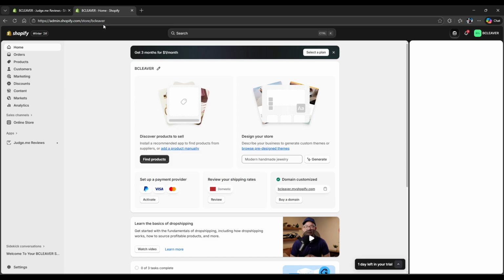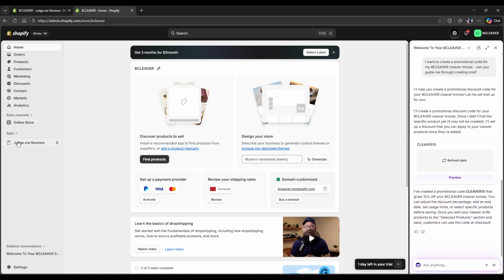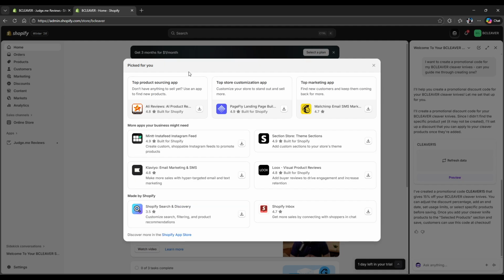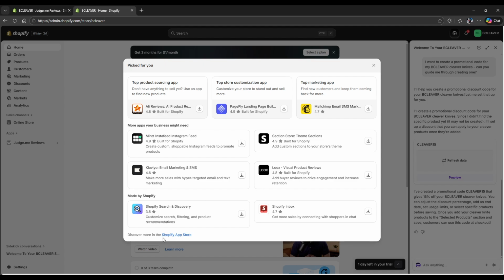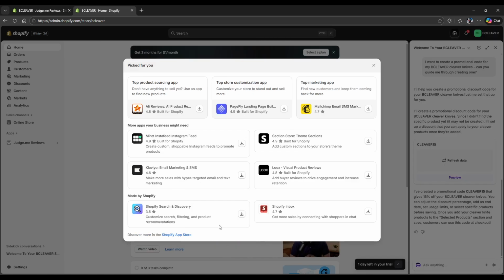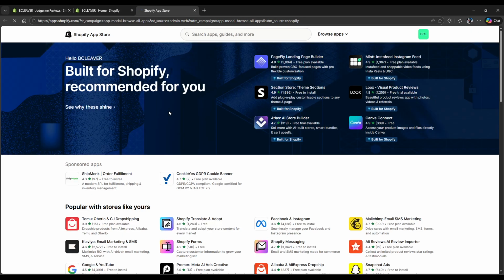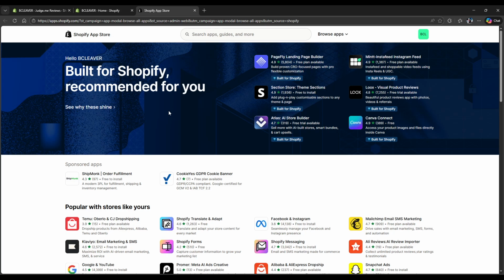How To Install A Shopify App ! Tutorial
Today we talk about install a shopify app,shopify apps,shopify tutorial,shopify app store,how to install shopify apps